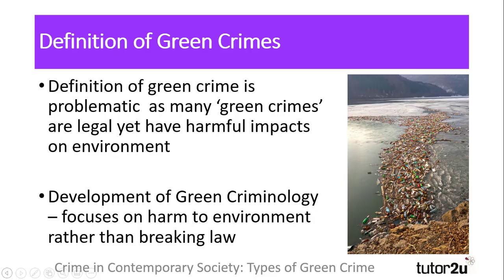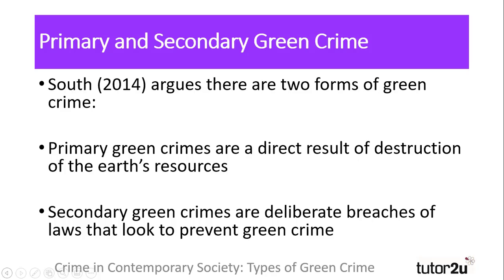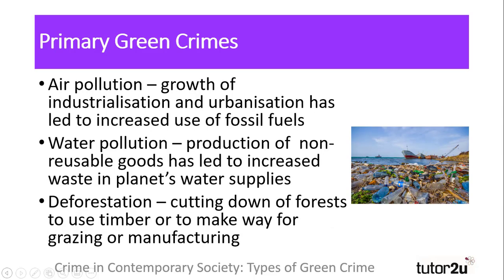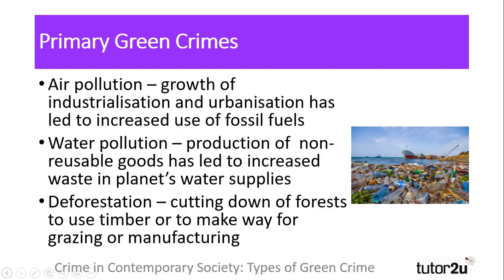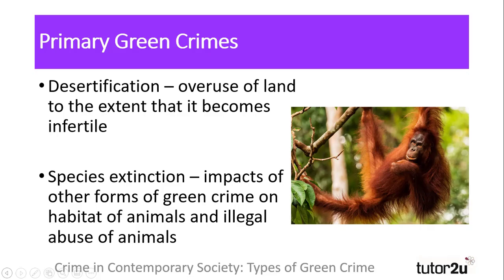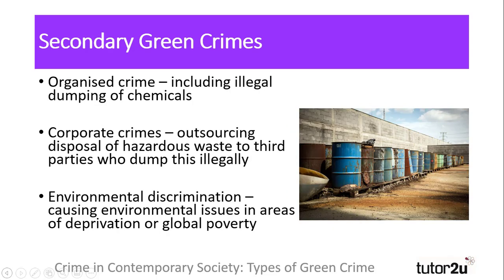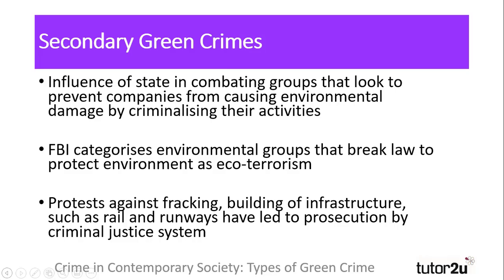Crime in Contemporary Society: Types of Green Crime | A-Level Sociology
Examples of Green Crime are explored in this A-Level Sociology video.